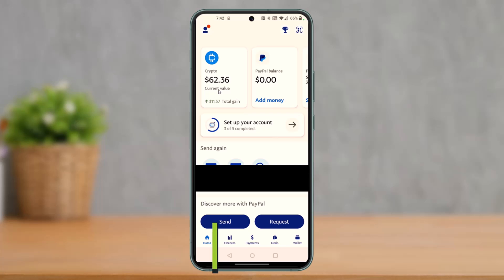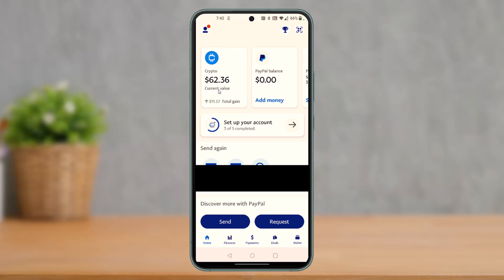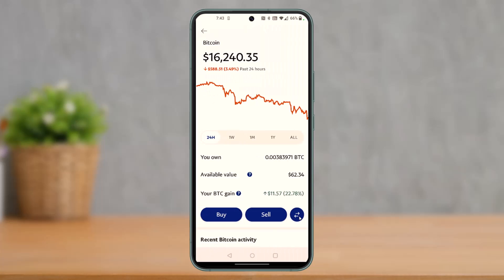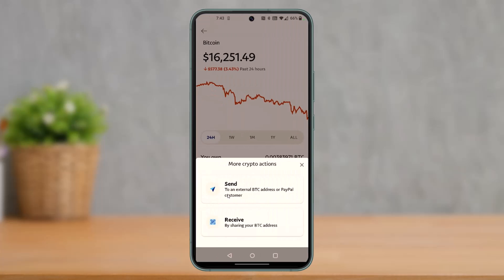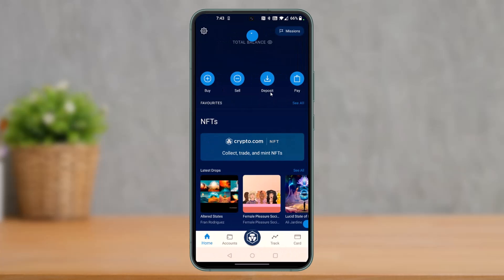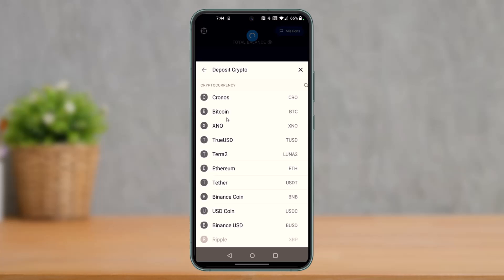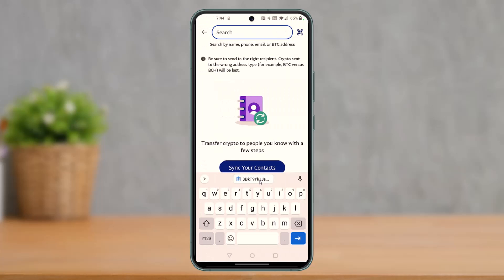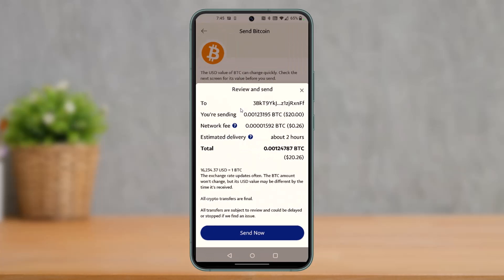How To Transfer From Paypal To Crypto.com - Send Transfer Crypto BTC Paypal To Crypto.com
In this tutorial video, I will quickly guide you on how you can transfer crypto from PayPal to the crypto.com app. So make sure to watch this video till the end. We try to be responsive to as many questions as possible.

Follow the below steps:
2) Tap on the Crypto option
3) Choose your crypto to transfer
4) Tap on the Swap option
5)  Select Send
6) Now paste the wallet address
7) This way, you can transfer crypto from PayPal to crypto.com app.

~Timestamps:
0:00 Introduction
0:15 Transfer From Paypal To Crypto.com
0:47 Copy & Paste the Wallet Address
1:42 Conclusion